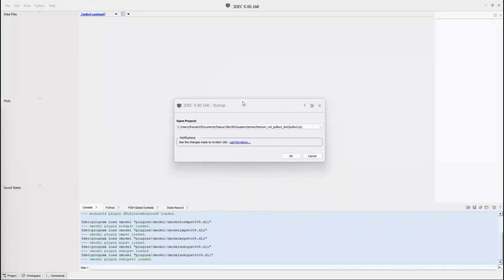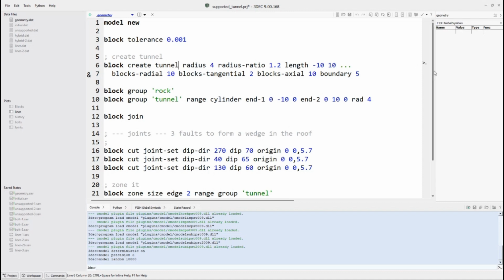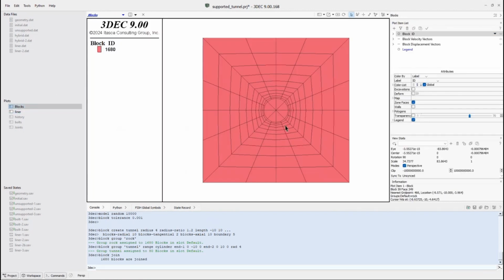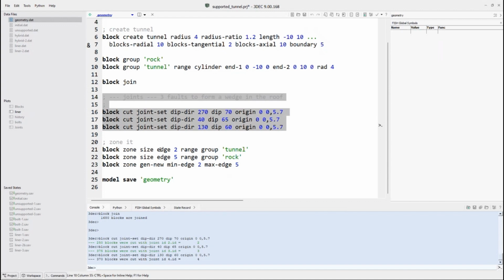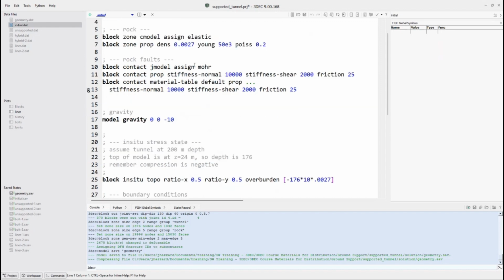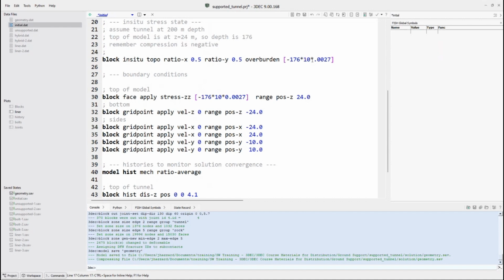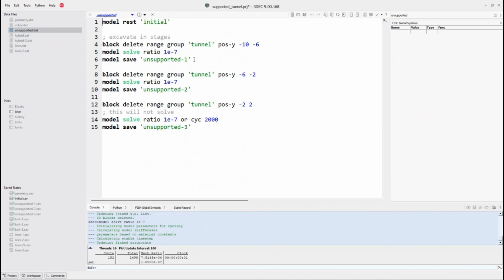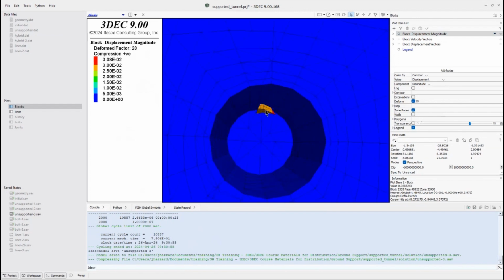3DEC 9.0 Ground Support Tutorial Part 2 | Analyzing Support Behavior and Interaction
This 3DEC 9.0 training video continues the ground support module by focusing on how to analyze the performance of structural elements such as bolts and liners. Learn how to monitor support forces, assess displacement and interaction with jointed blocks, and interpret results to evaluate the effectiveness of your support design.

This tutorial is essential for users modeling excavation stability, support response, and reinforcement strategies in complex geotechnical and mining environments.